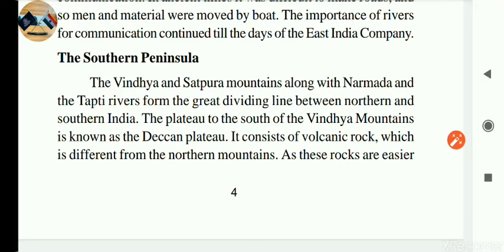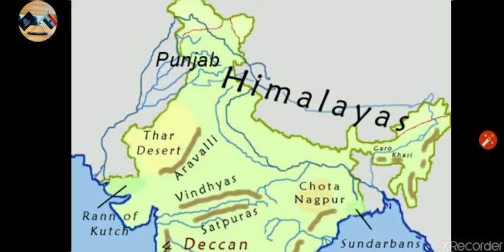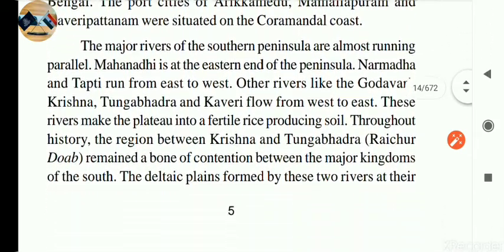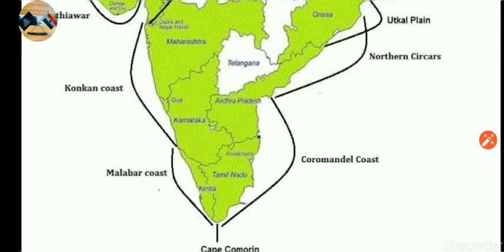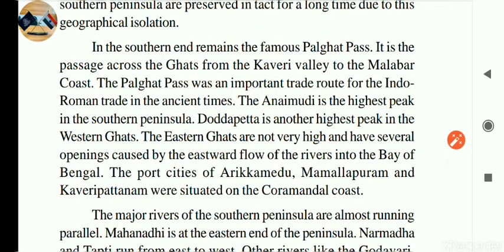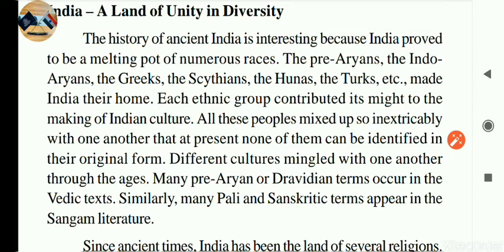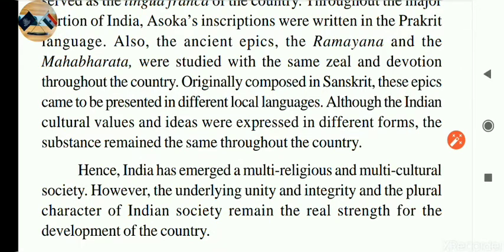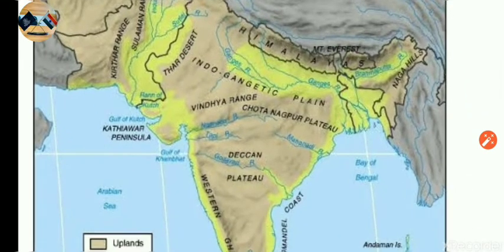Tamilnadu 11th class History lesson 01 part 03 (Southern Peninsula) English medium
History for UPSC ,FDA,SDA AND Other local government exams